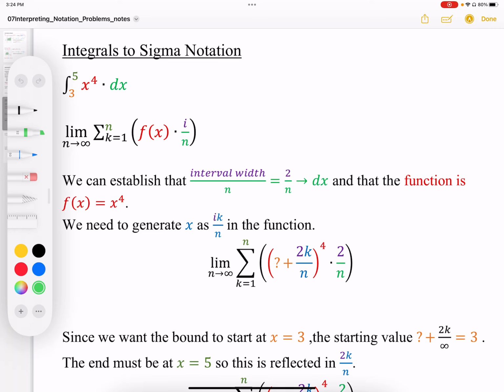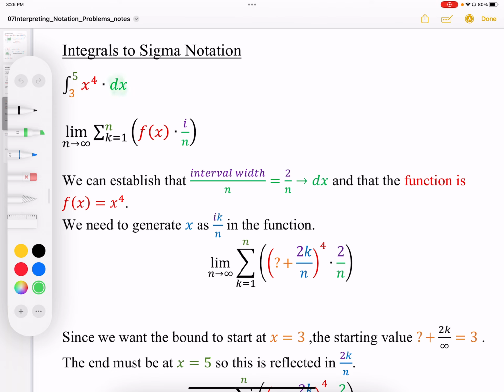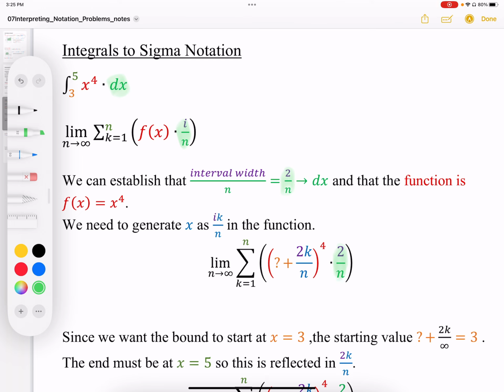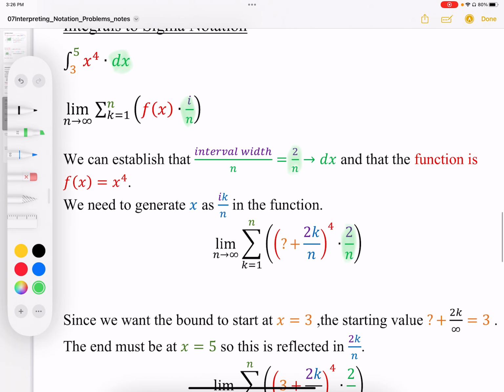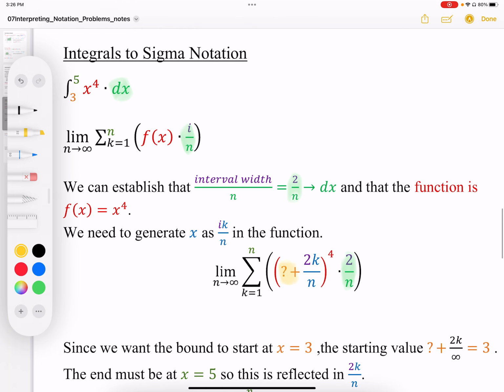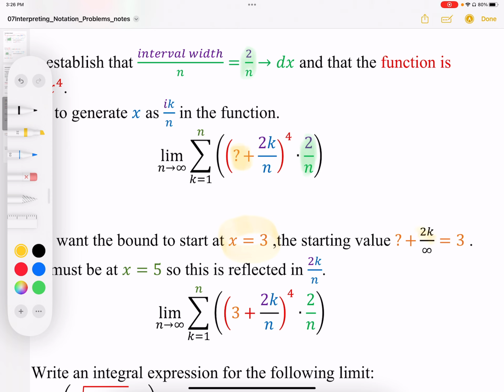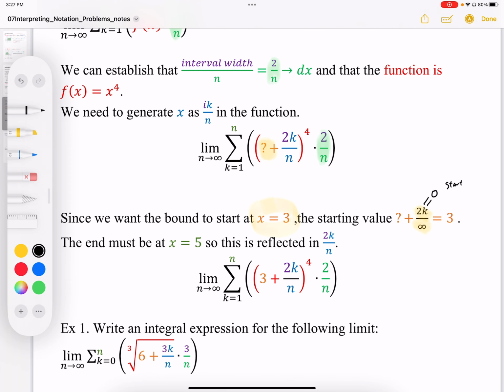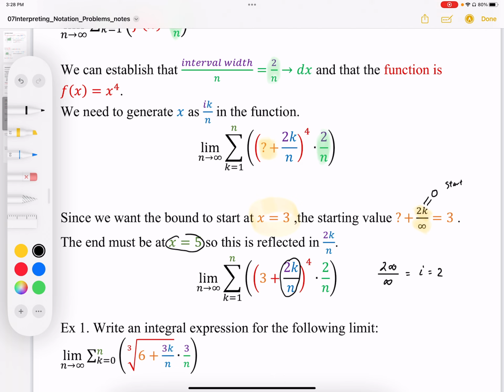07 Interpreting Notation Sigma Notation Problems Part3